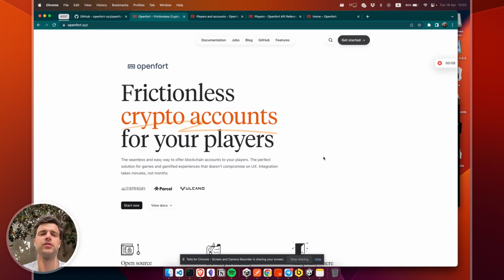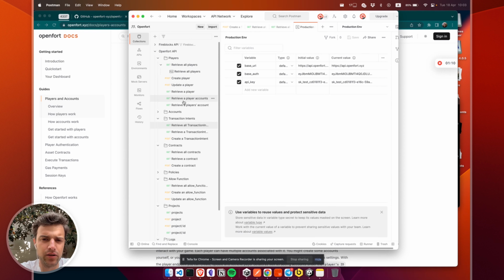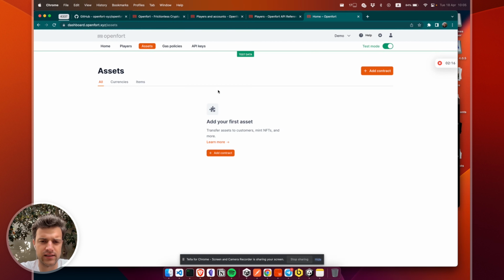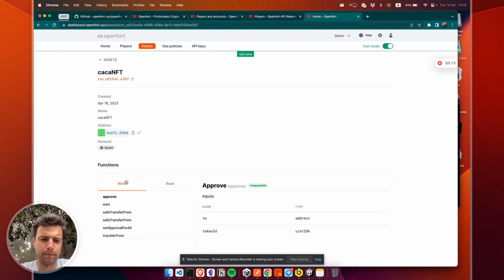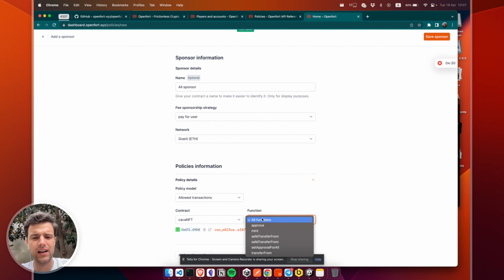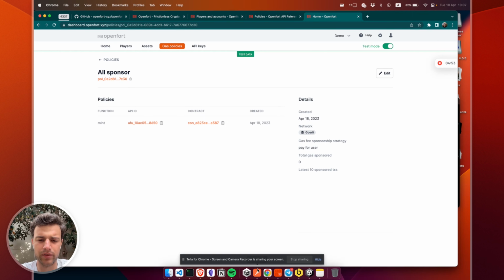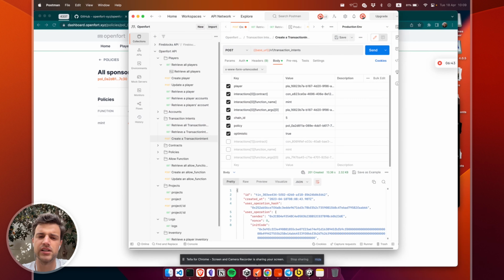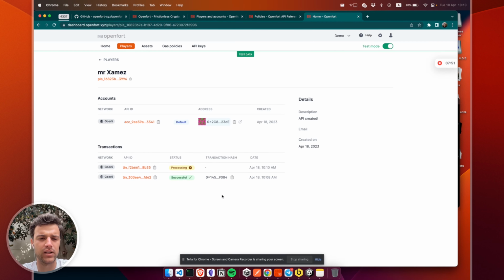How to use Openfort's API endpoints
In this video you'll learn how to use the Openforts' APIs endpoints to interact directly with the product and get the interactions on the dashboard.

Content of the video:
0:00 Intro
0:38 Creating a player
1:49 Adding an asset contract
3:17 Create a gas policy to sponsor gas fees
4:50 Executing transactions
6:01 Dashboard overview
6:44 Execute a batched transactions

Get support:
If you found a bug or want to suggest a new feature/use case/sample, please file an issue.